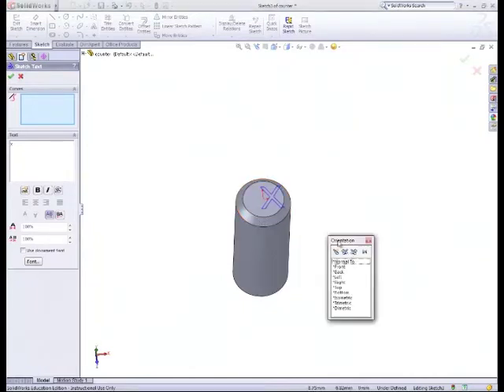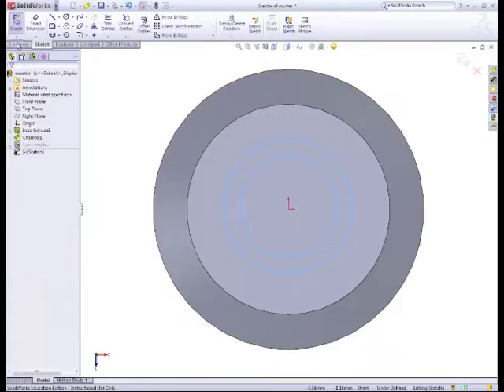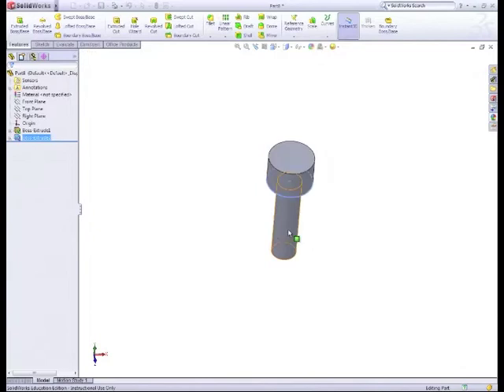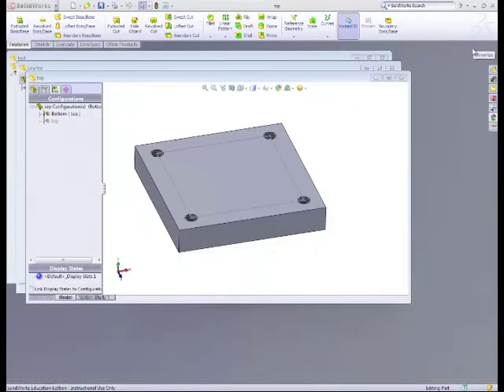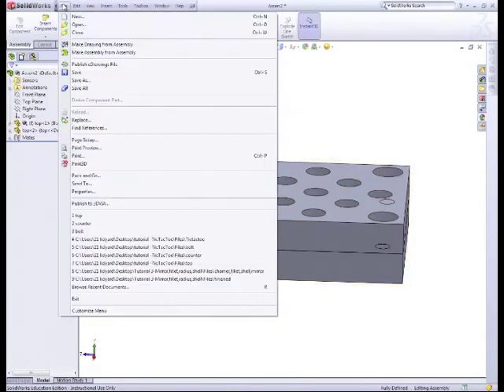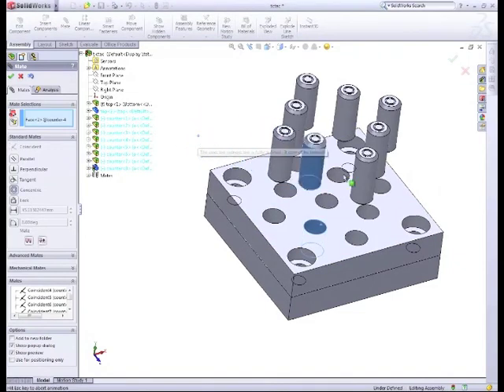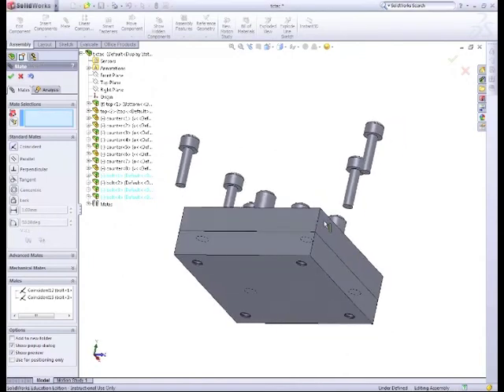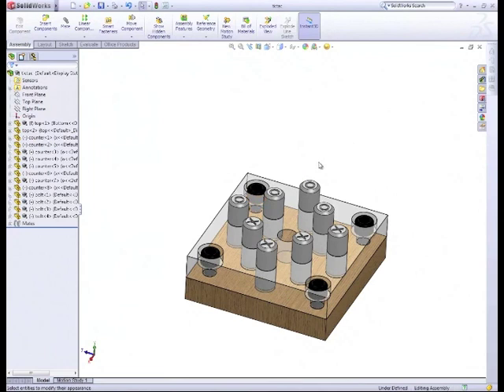Solidworks Tutorial 6 Part 2 - Tic tac toe creation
Learn how to a create all elements of the tic tac toe game in this tutorial using Parts and assemblies.